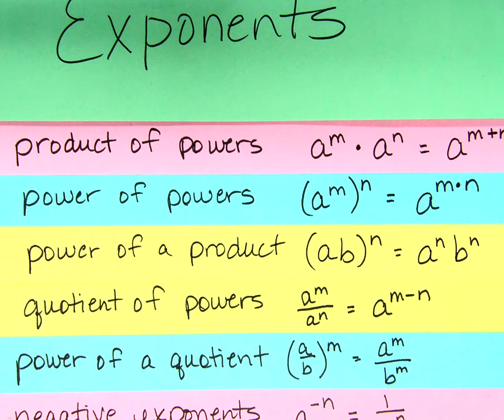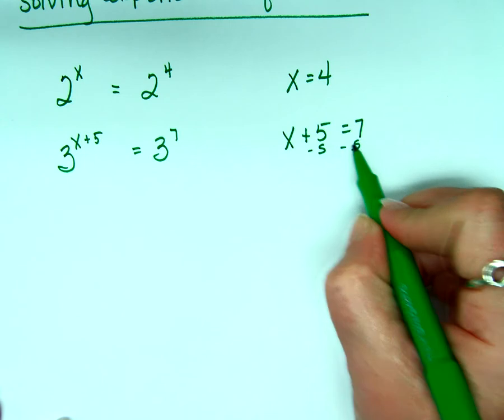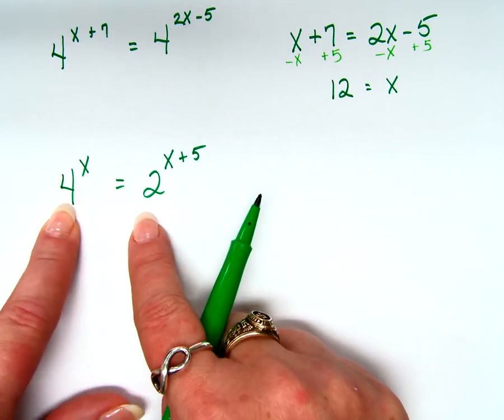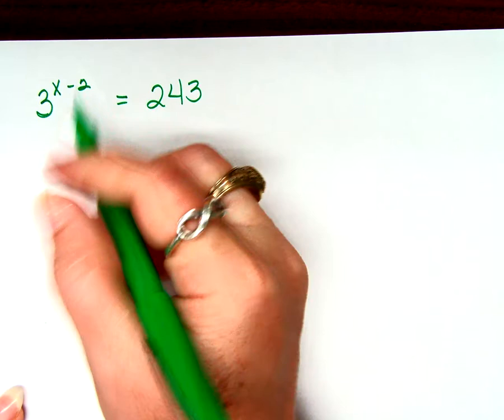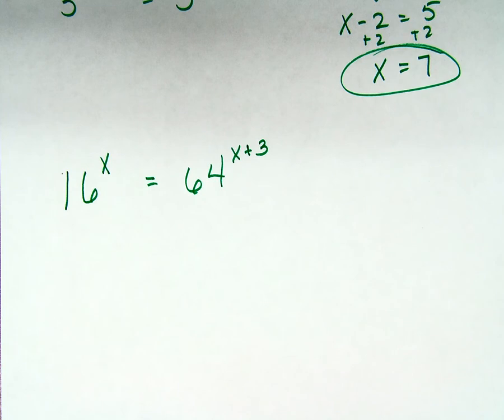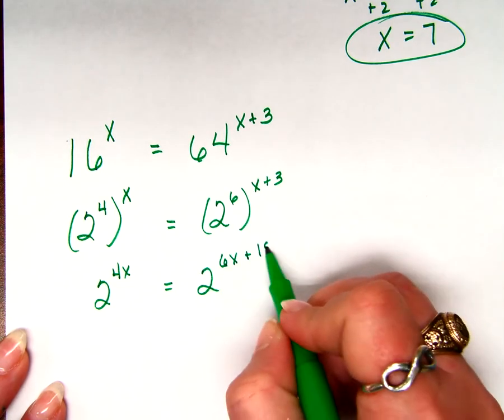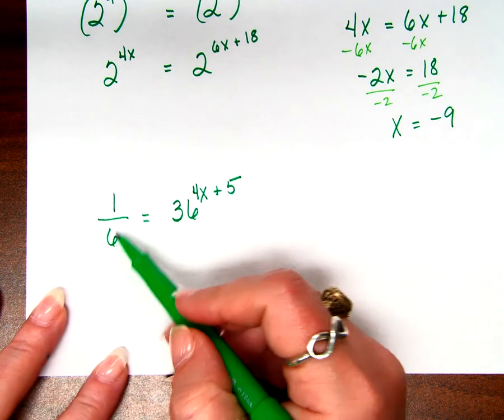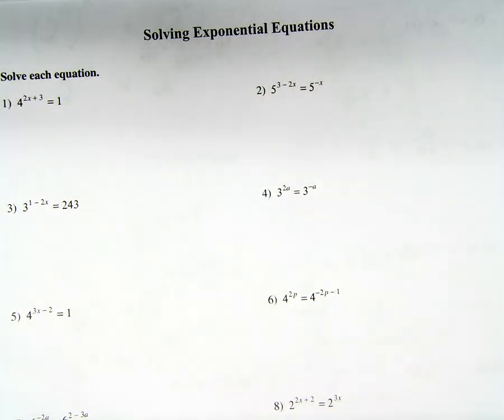solving exponential equations 21 22